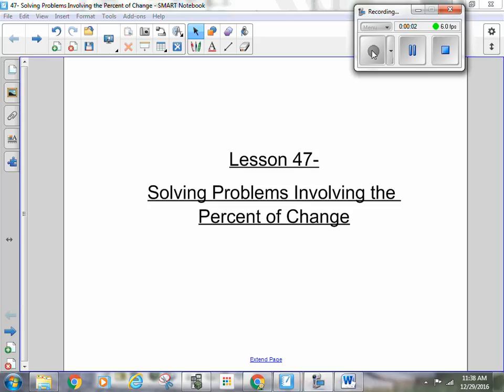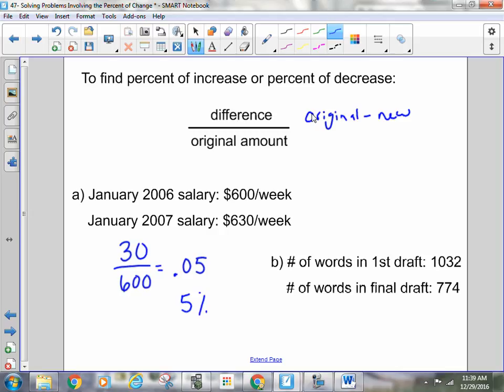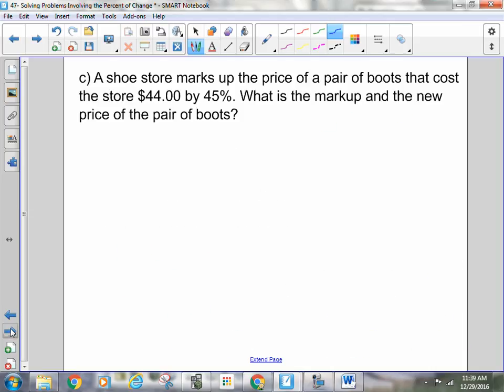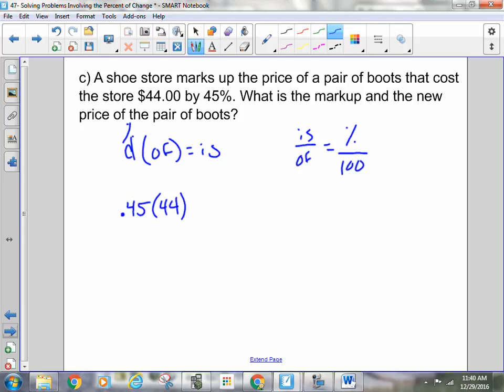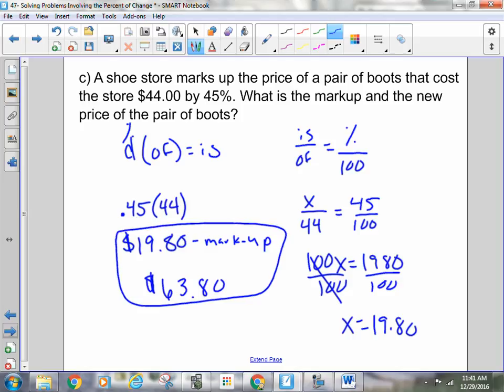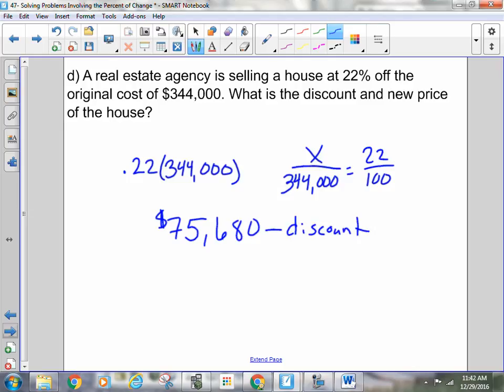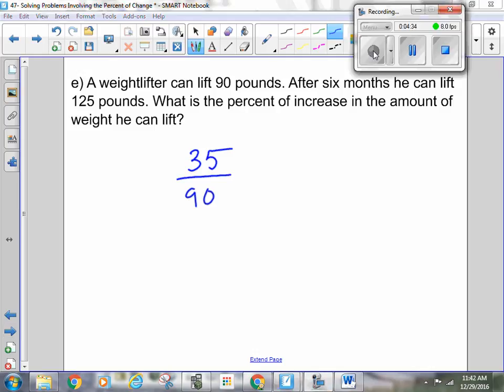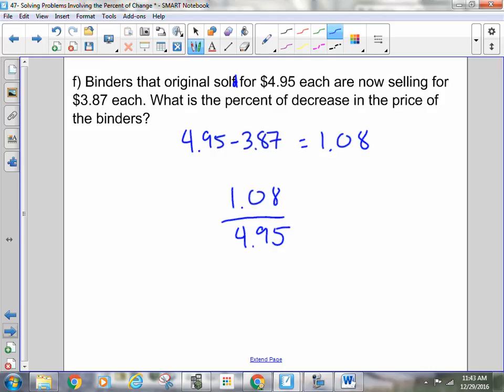47 Solving Problems Involving the Percent of Change